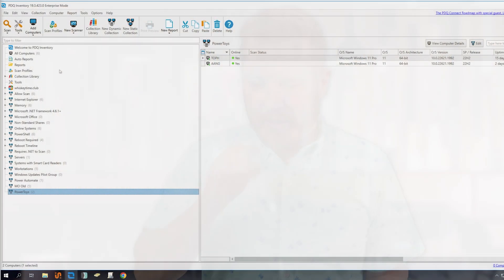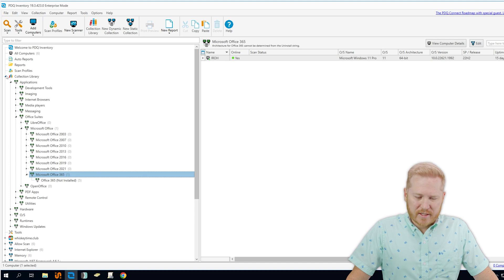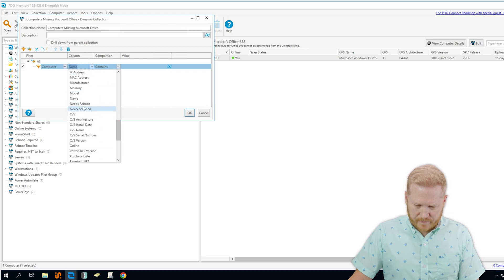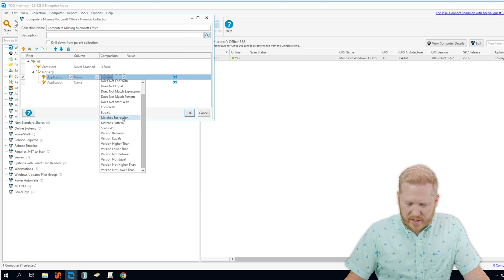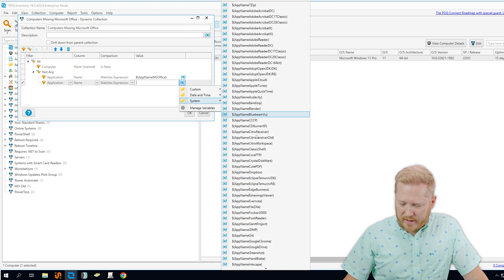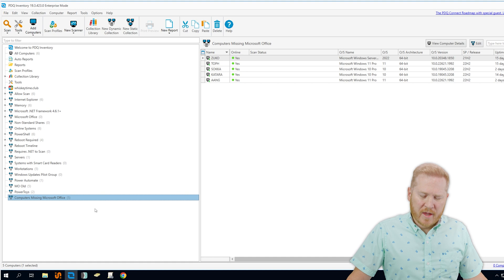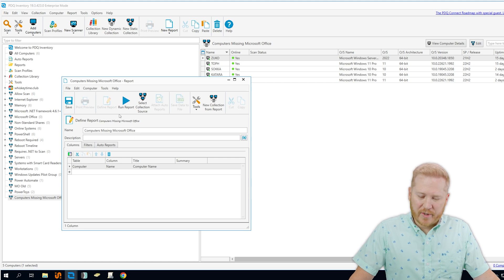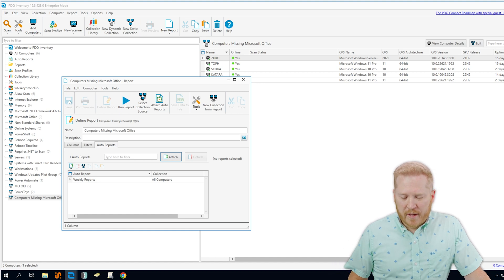How to Identify Computers that are Missing Microsoft Office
In this video Brock shows you a thing or two in PDQ Inventory that can help narrow down which of your machines need Microsoft Office installed.